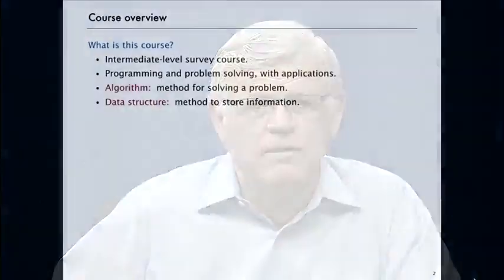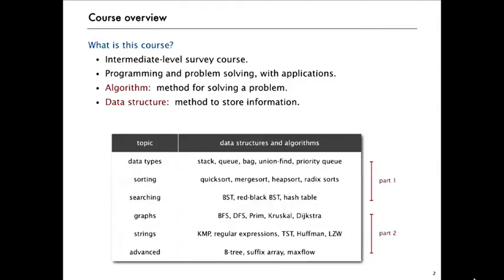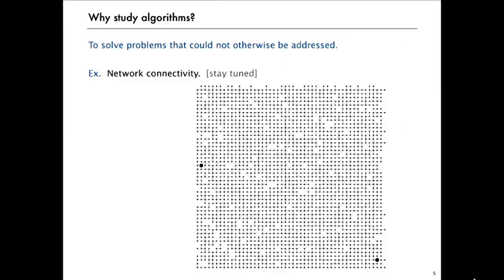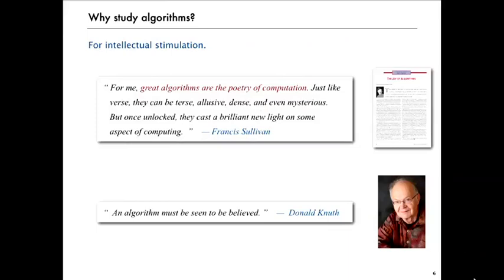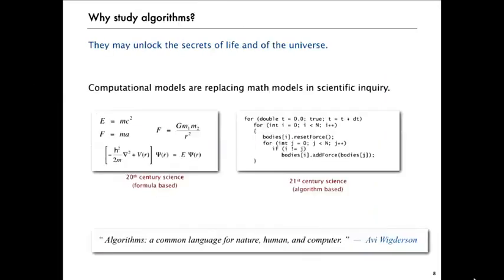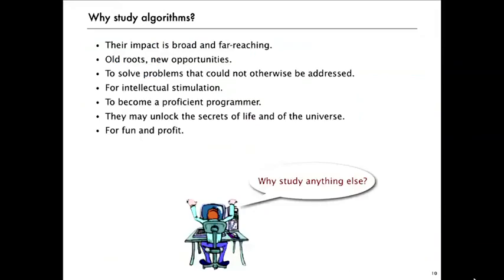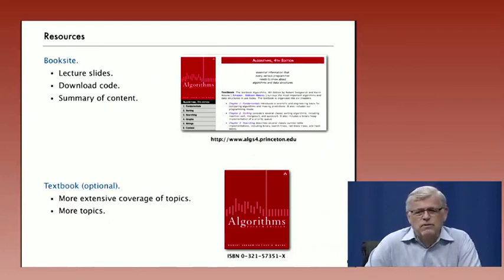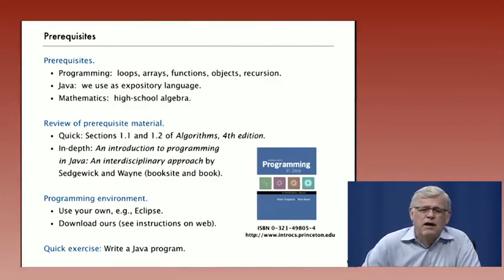01 - Course Introduction (9-22)